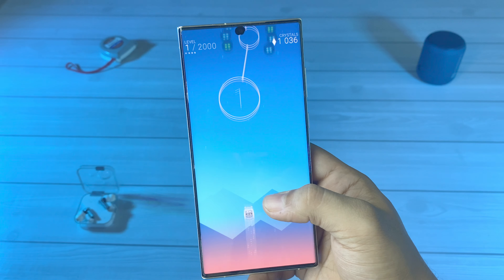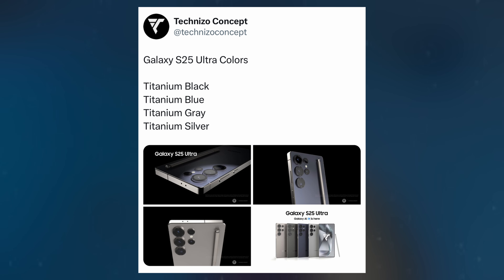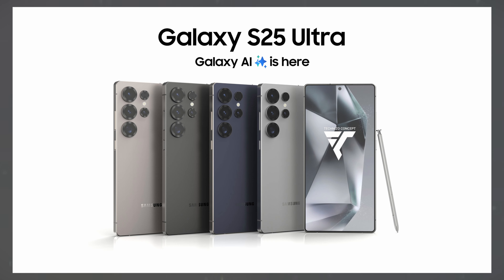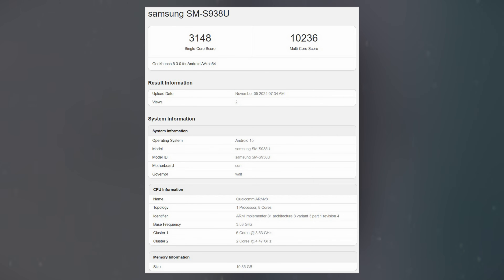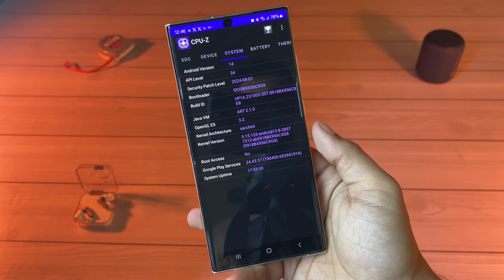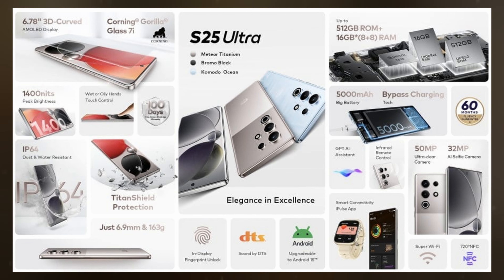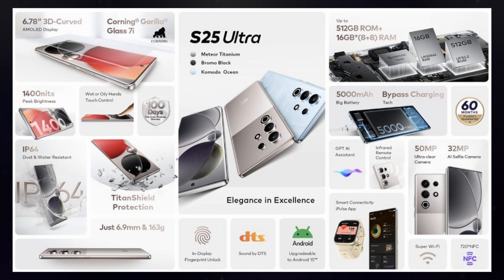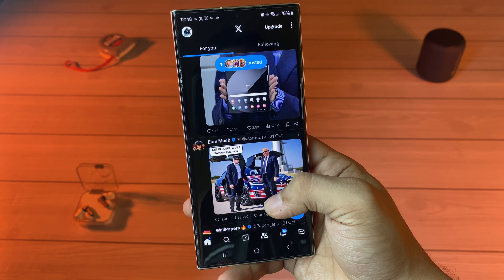Samsung Galaxy S25 Ultra - NEW LOOK!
Samsung’s Galaxy S25 Ultra, set for release in early 2025, is building anticipation as design leaks suggest elegant updates to the flagship model.